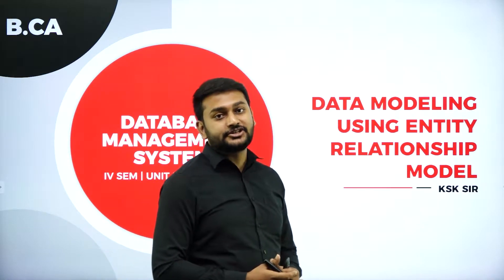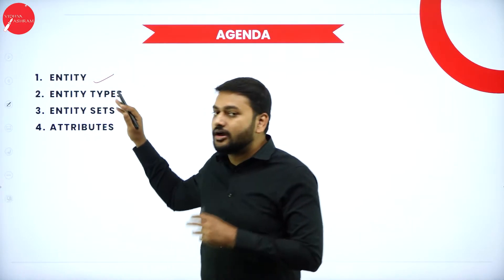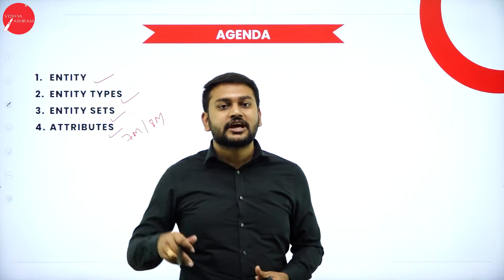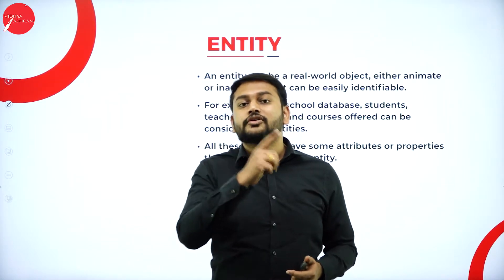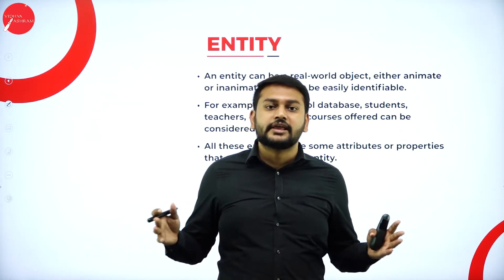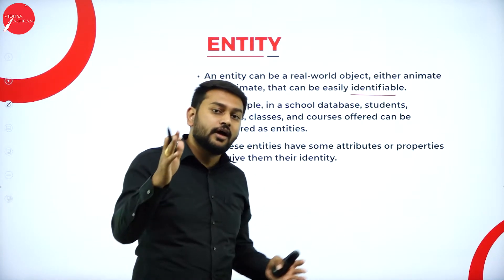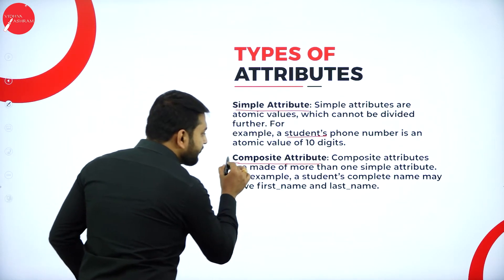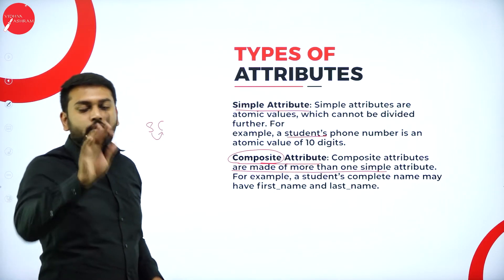DAY 08 | DATABASE MANAGEMENT SYSTEMS | IV SEM | B.C.A | DATA MODELING:ENTITY RELATIONSHIP MODEL | L4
Course : B.C.A
Semester : IV SEM
Subject : DATABASE MANAGEMENT SYSTEMS
Chapter Name :  DATA MODELING USING ENTITY RELATIONSHIP MODEL
Lecture : 4